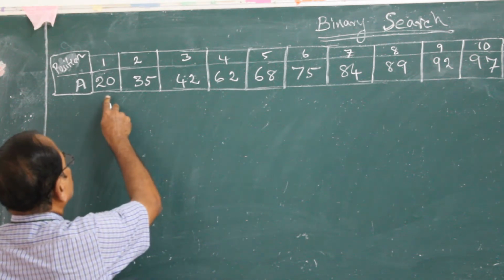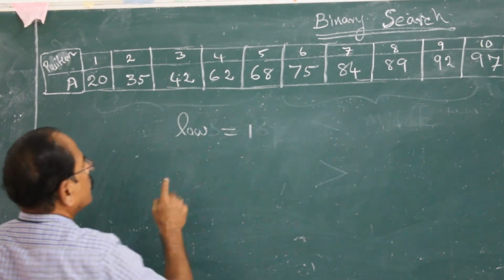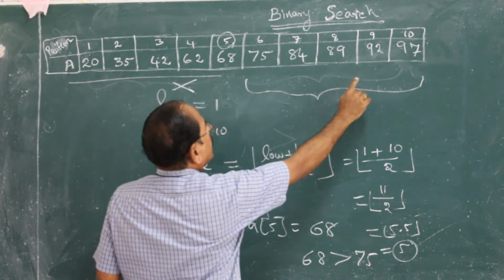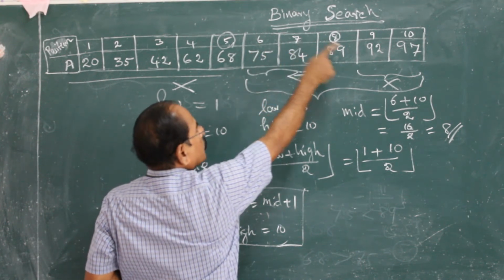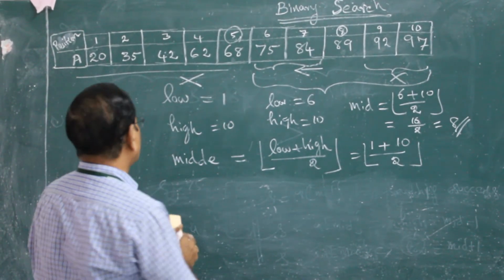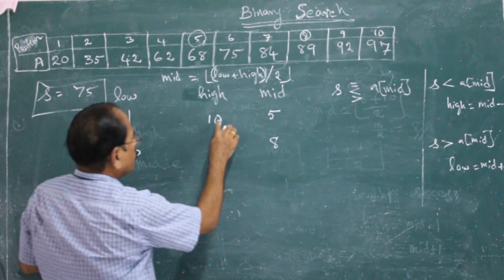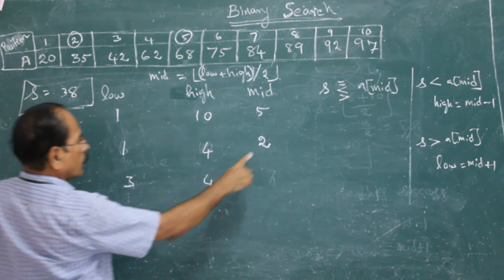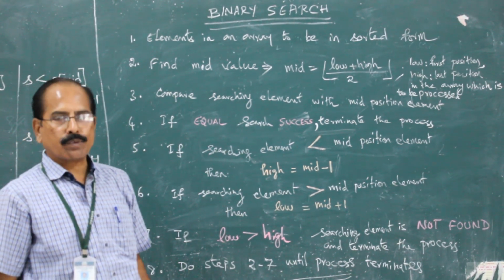Binary Search Algorithm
Simple explanation about Binary Search algorithm with Example.